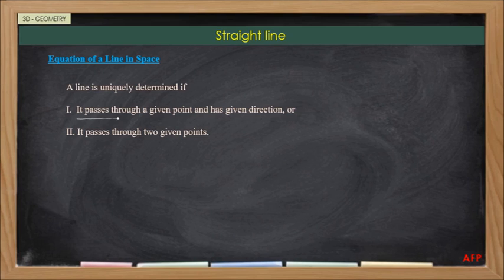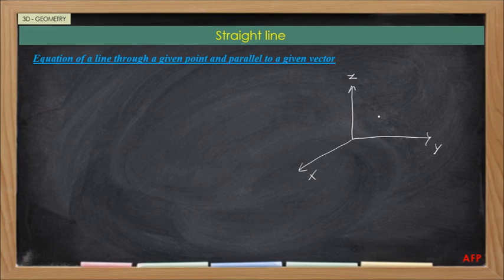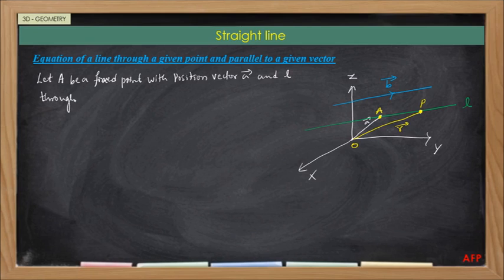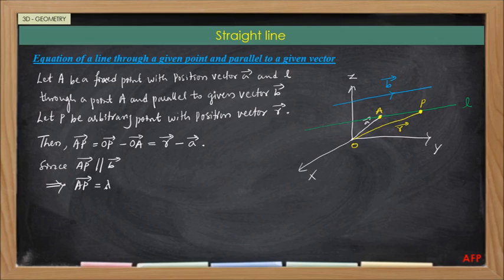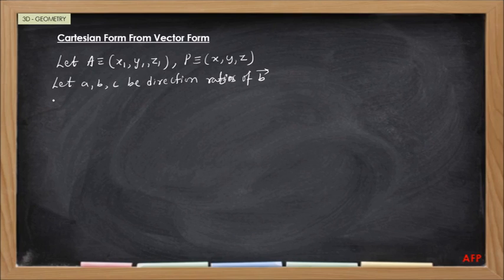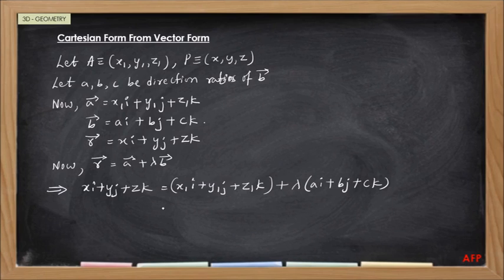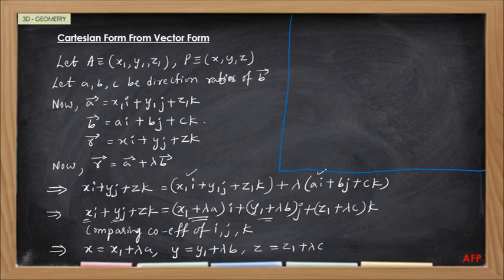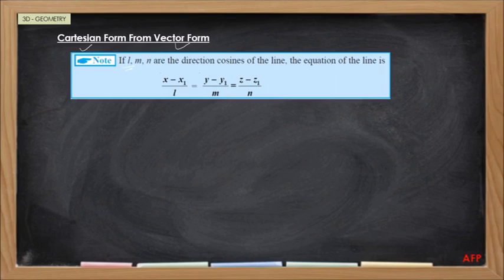EQUATION OF A STRAIGHT LINE 01 | 3D - GEOMETRY 01 | CLASS 12 | CBSE | NCERT | ANIL KUMAR F P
CONTENT
*  EQUATION OF A STRAIGHT LINE PASSING THROUGH A POINT AND PARALLEL TO A VECTOR